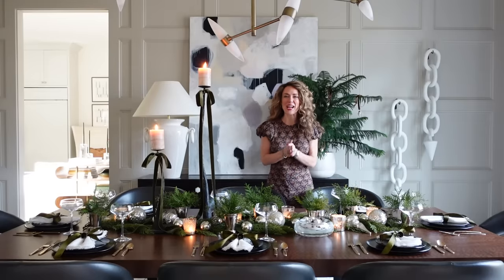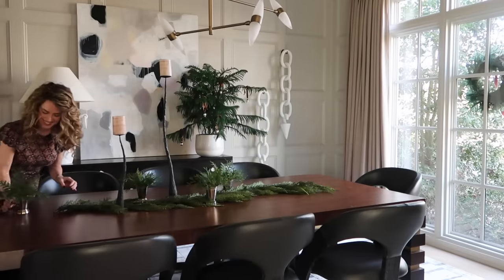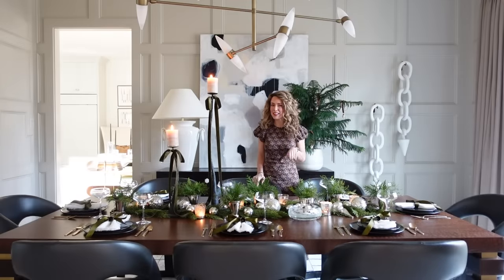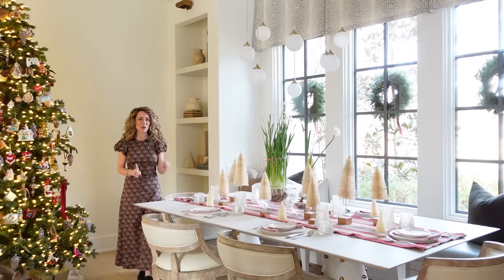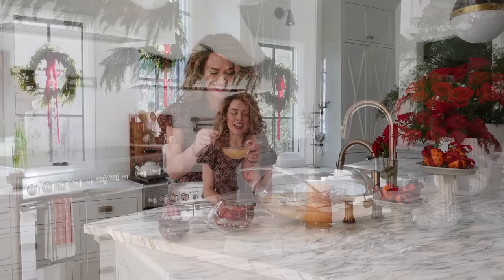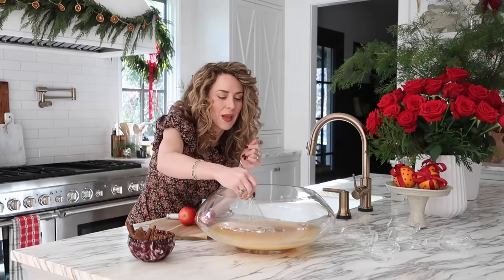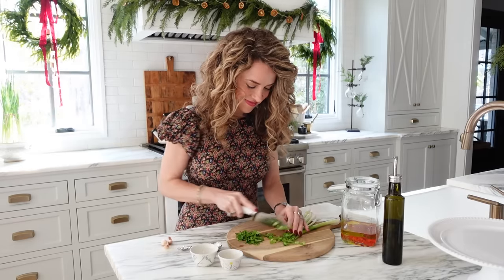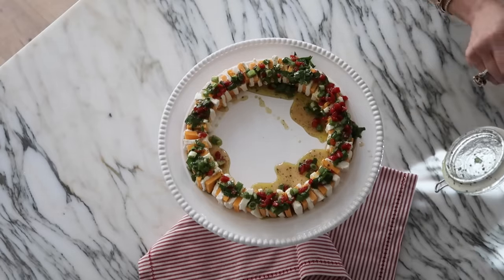Designer Tips for Holiday Entertaining | Holiday Tablescapes & Holiday Recipes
Join Ashley as she shares her designer tips for holiday entertaining as well as how to create two holiday tablescapes & two easy holiday recipes!

Video Chapters:
00:00 - Intro
00:40 - Dining Room Tablescape
04:15 - Kitchen Tablescape
06:45 - Holiday Cider Punch
09:26 - Ashley's Marinated Cheese
12:26 - Thanks for Watching!